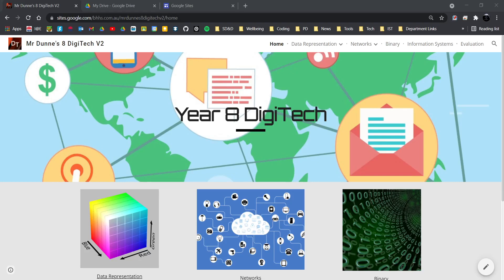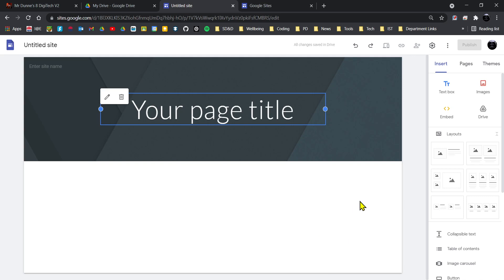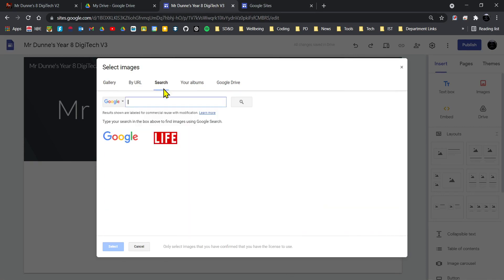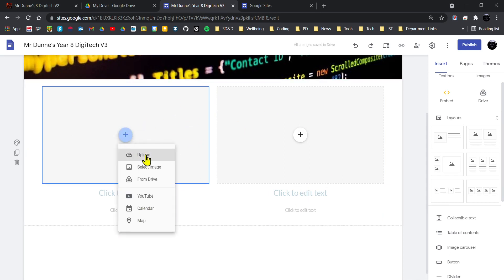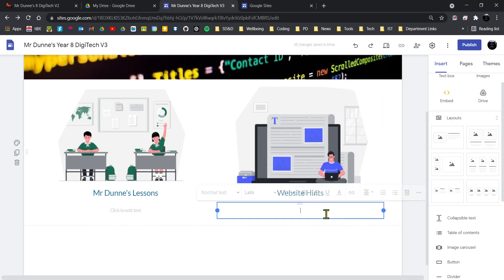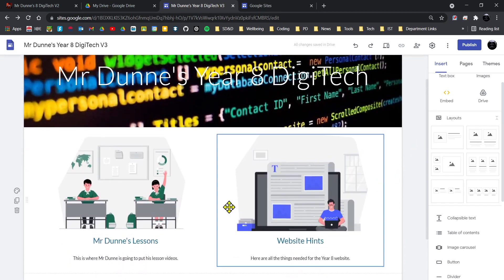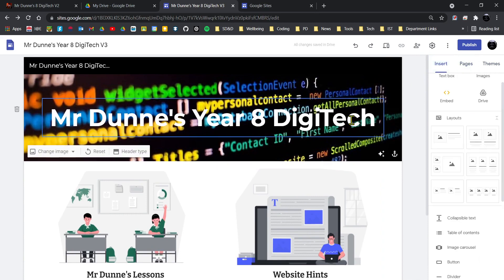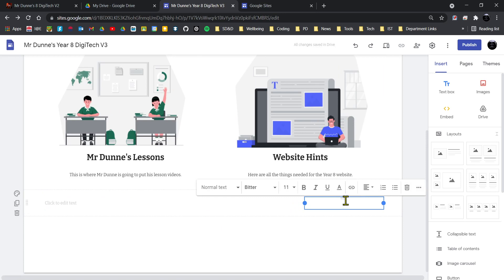8TECH Google Site Instructions - Part 1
A helpful guide for using Google Sites to create the Year 8 Digital Technologies assessment.